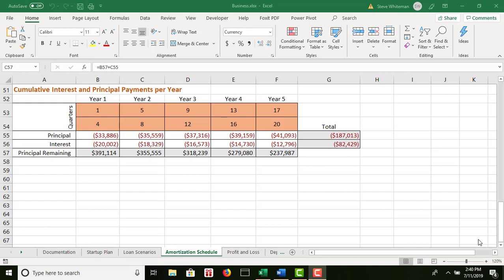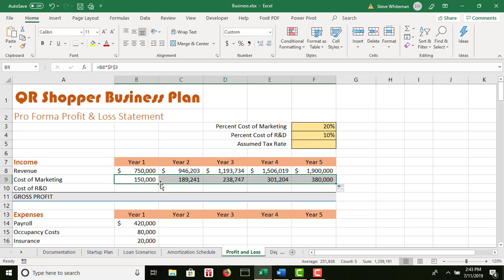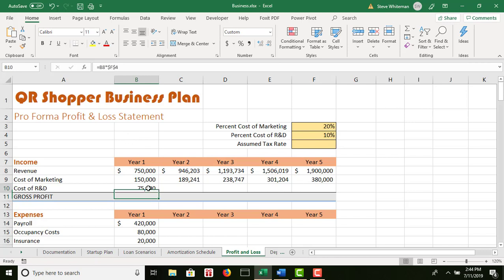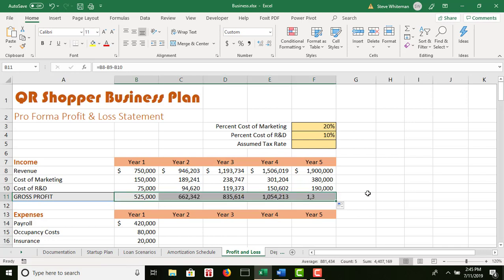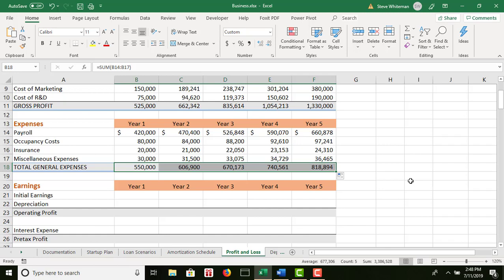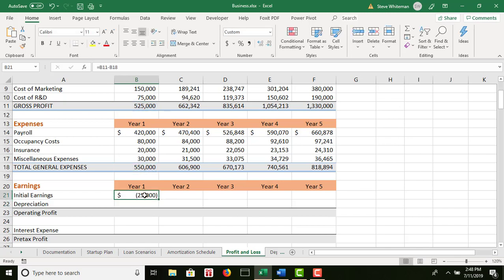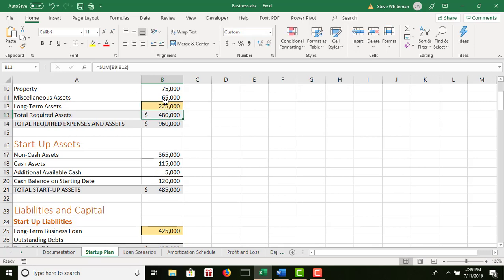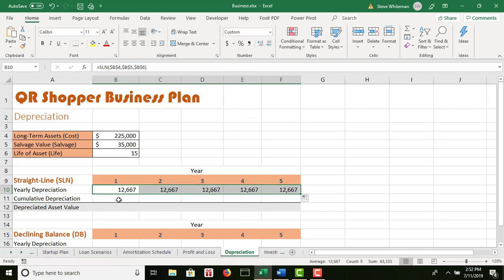Excel Chapter 9 Part 2